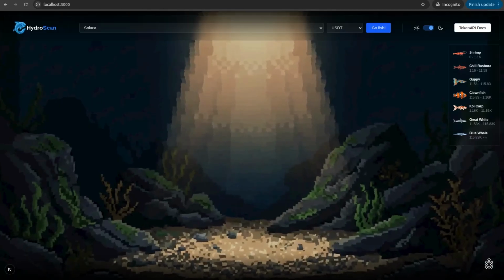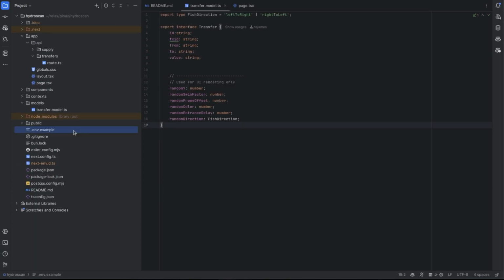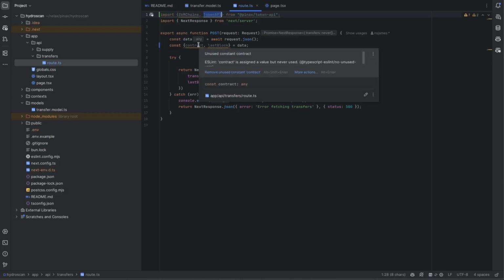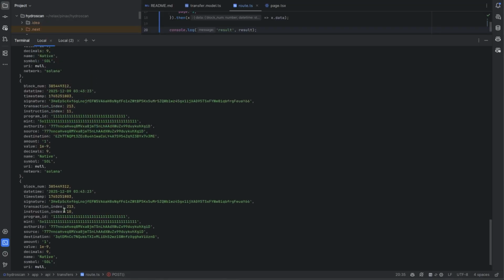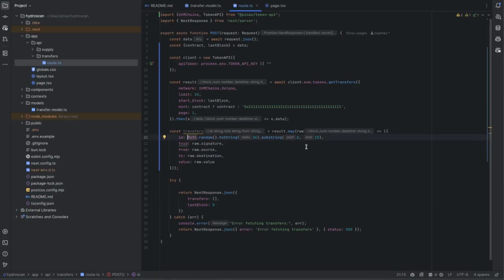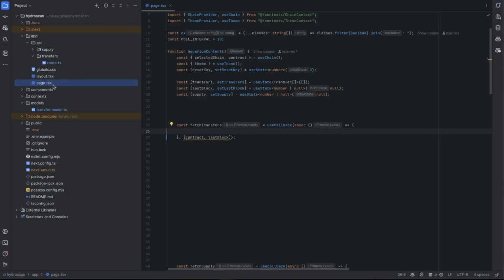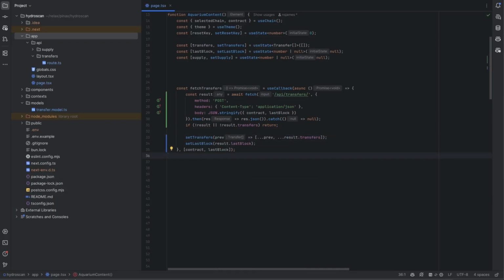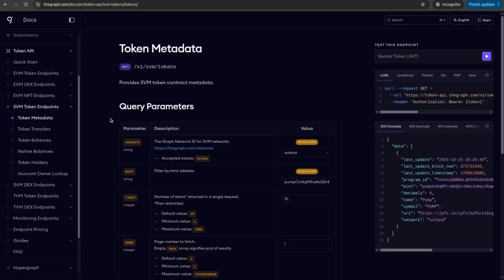Building on Solana? Here’s the Easiest Way to Get Transfer Data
In this video, we'll show you how to fetch Solana transfers quickly using the TokenAPI SDK from Pinax. Then we'll plug that data directly into HydroScan, a fishtank-style visualization where real transfers swim across your screen as shrimps, assorted fish, and whales!

You'll learn how to:
✅ Install & configure the TokenAPI SDK
✅ Generate a JWT API key through **TheGraph Market**
✅ Build a secure backend route so you *don't expose your API key*
✅ Fetch SOL + SPL transfers using the SVM API
✅ Stream transfers directly into your React UI and watch the fish swim 🐟

Whether you're building a blockchain explorer, analytics app, or wallet infrastructure, this will kickstart your workflow with clean, production-ready Solana transfer indexing.